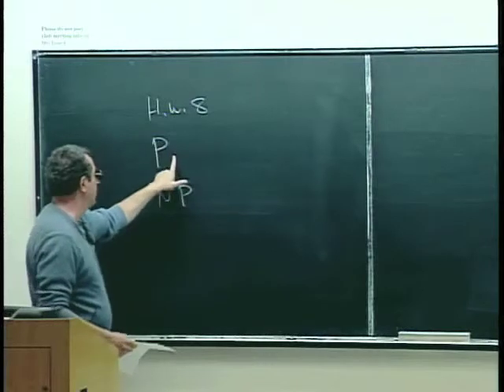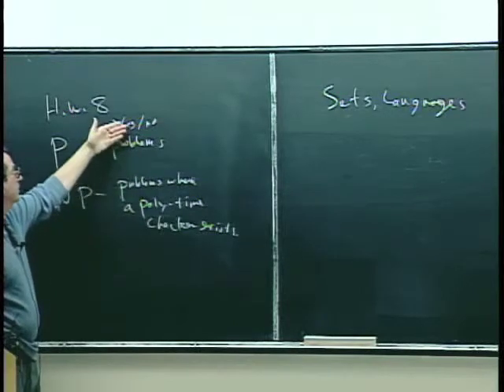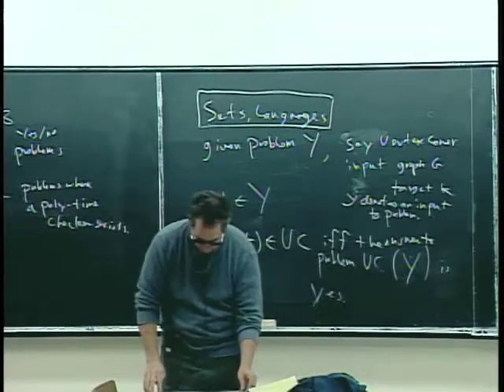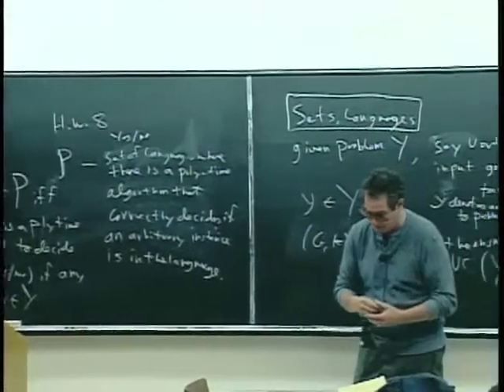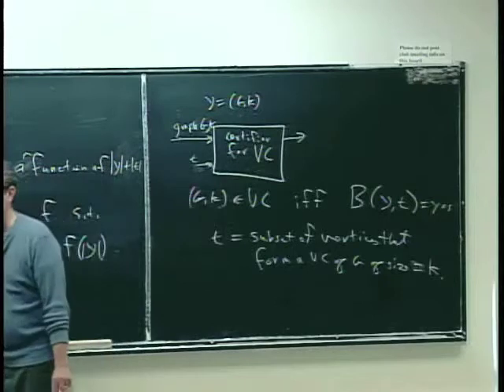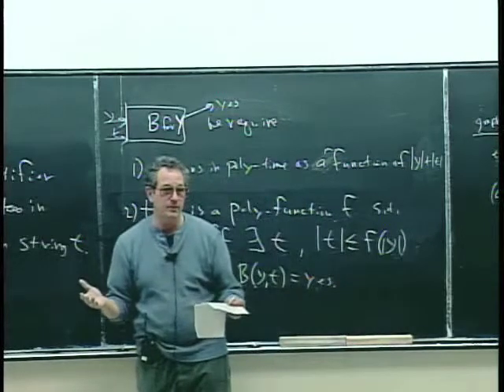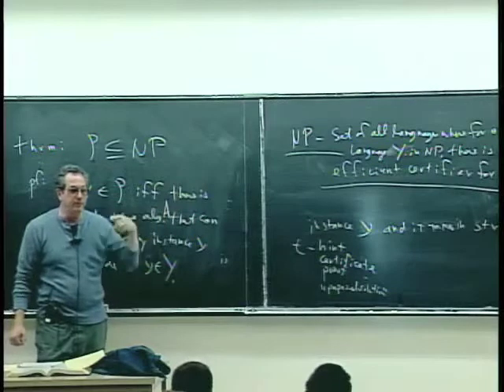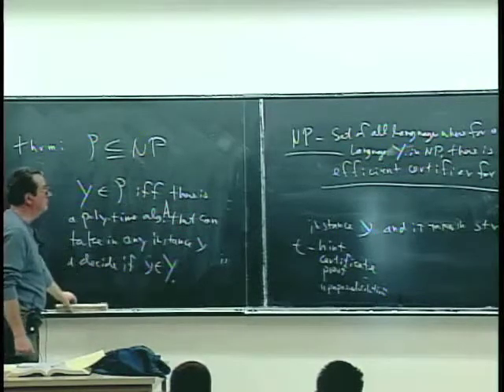Formal definition of P and NP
In Lecture 26, Gusfield gives correct, formal definitions of P and NP, ending with a brief definition of NP-complete problems (languages).